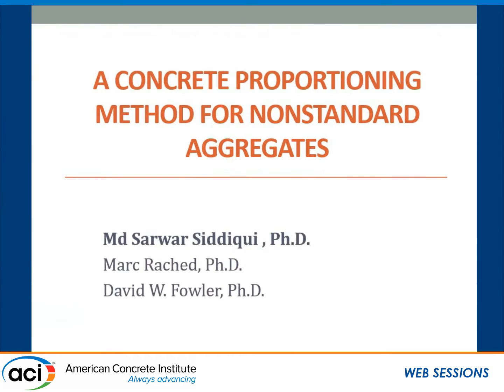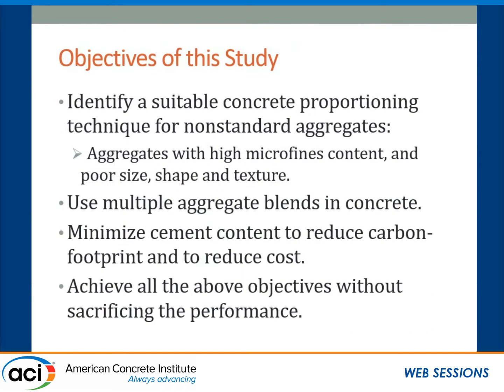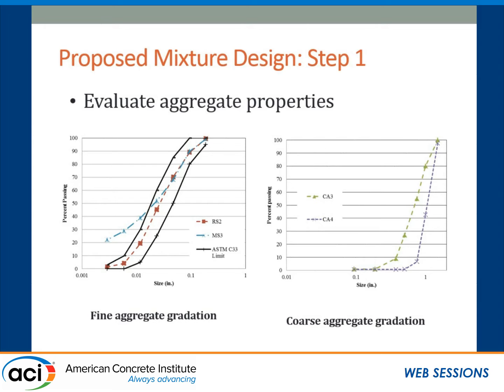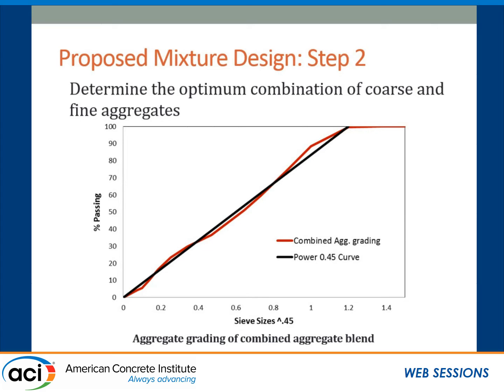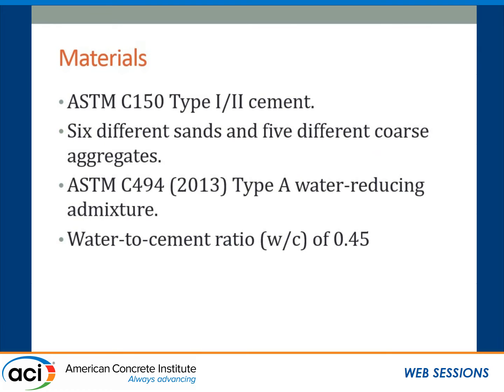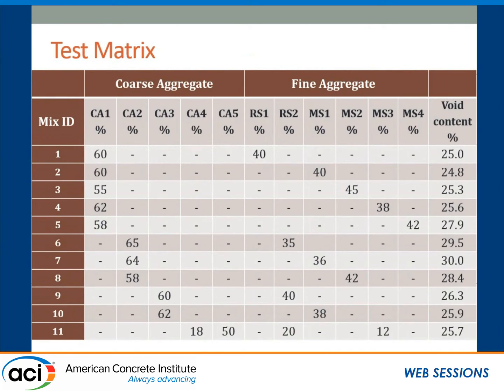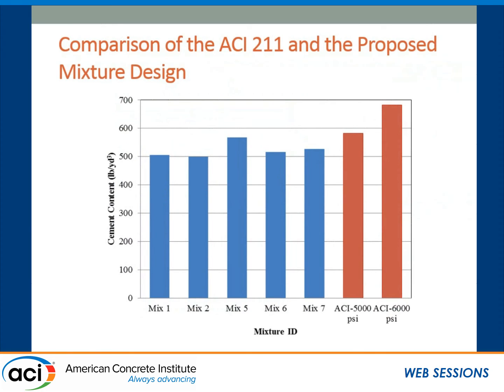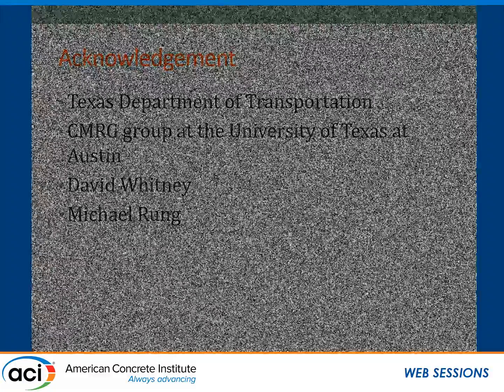A Concrete Proportioning Method for Nonstandard Aggregates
Presented by Sarwar Siddiqui, Project Engineer, Smislova, Kehnemui & Associates